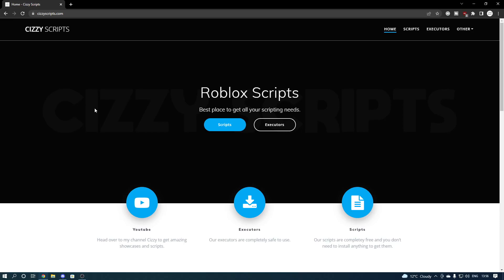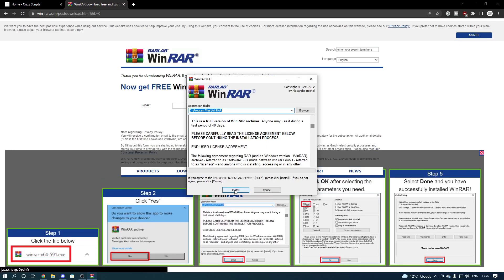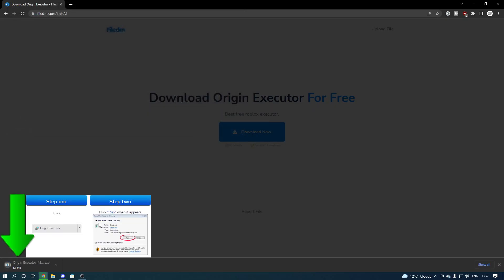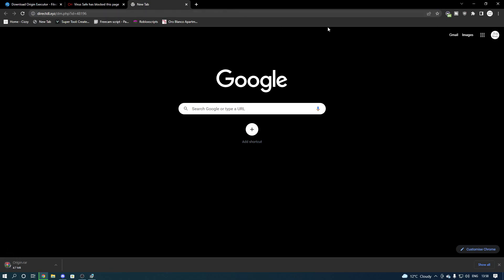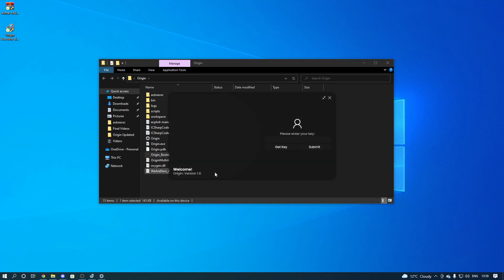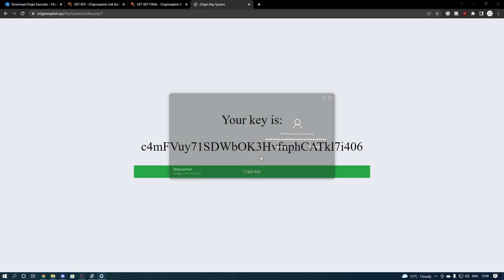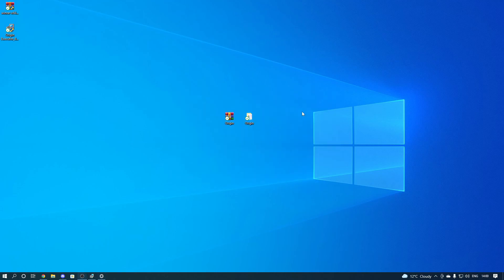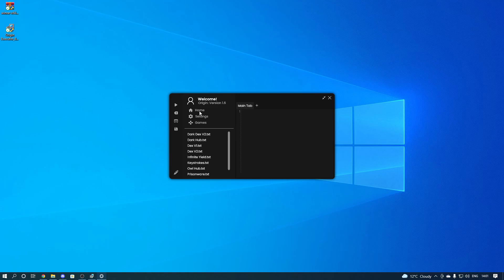*NEW* Free Roblox Executor Origin | Game / Script Hub | *2022*